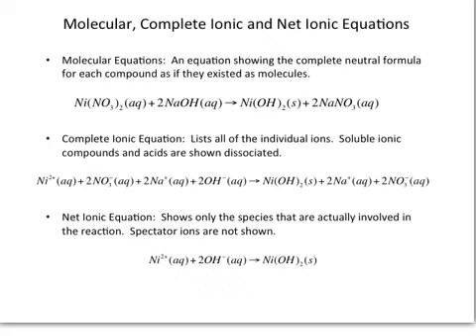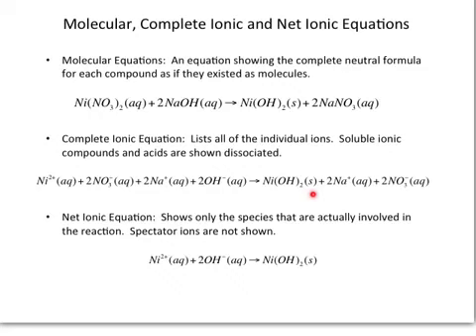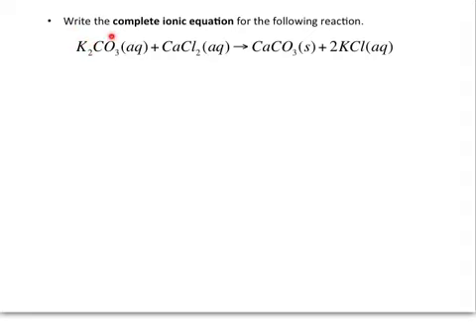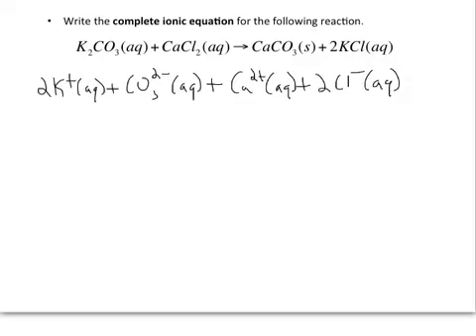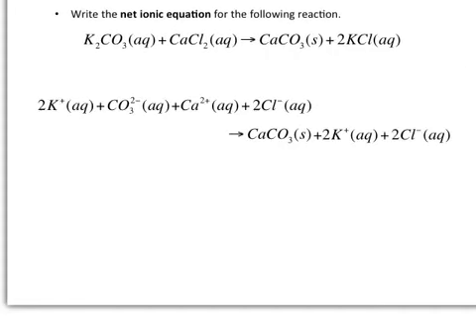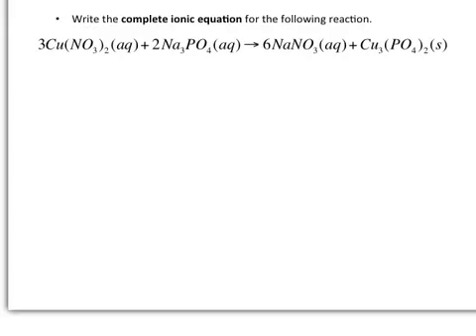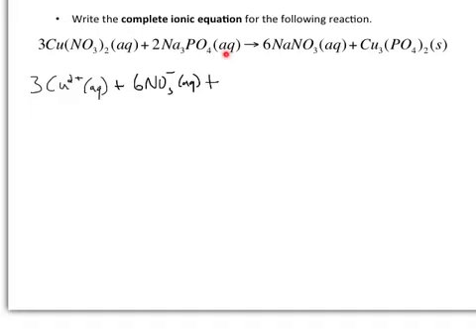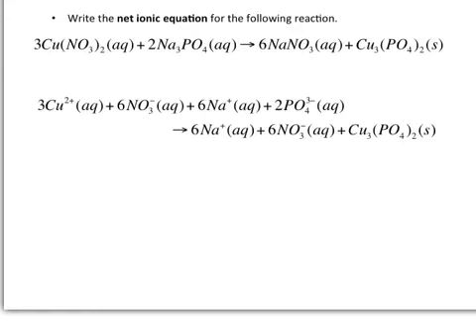Complete and net ionic equations